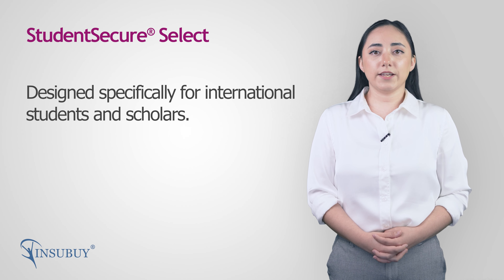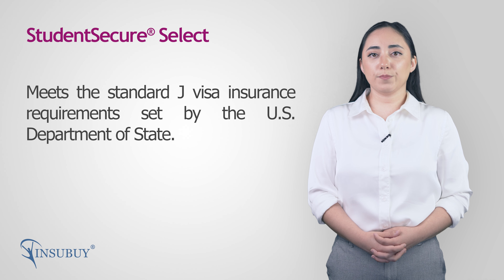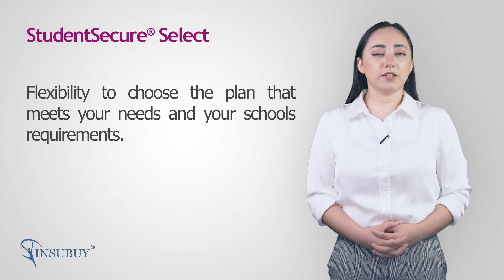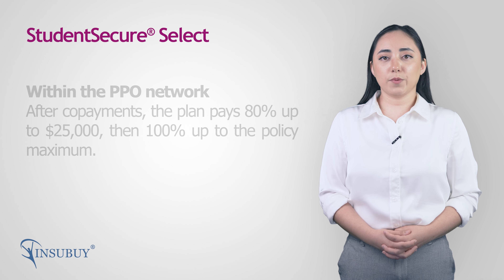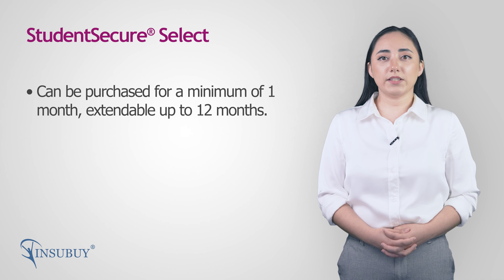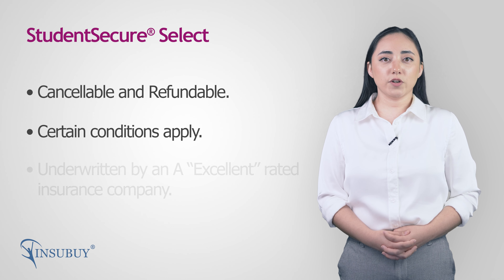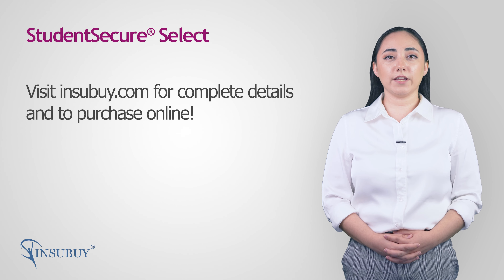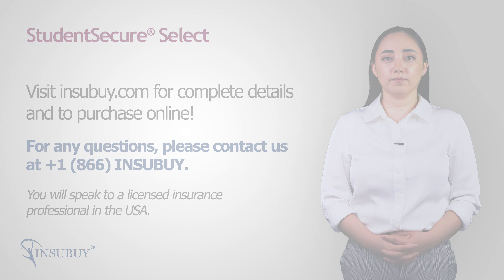StudentSecure Select Insurance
StudentSecure Select is in insurance plan designed specifically for international students and exchange visitors in need of coverage outside their home country, including during international travel.

The plan also meets standard J visa insurance requirements set by the U.S. Department of State, so it is suitable for many exchange visitors and visiting scholars.

As different schools have different insurance requirements for their international students, StudentSecure provides the flexibility to choose the insurance plan that meets the minimum requirements set by the school and still be affordable.

StudentSecure Select offers the second highest level of coverage of all Student Secure plans.

To use the plan, you’d first pay the deductible. Within the PPO network, after copayments, the plan pays 80% up to $25,000, then 100% up to the policy maximum.

StudentSecure Select participates in the United Healthcare PPO Network. When you visit providers within the PPO network, they can recognize the insurance, bill the insurance company directly, and charge network-negotiated fees.

You can purchase StudentSecure Select for as little as one month, and extend it up to 12 months. After that, the coverage can be renewed for a maximum duration of almost 4 years.

StudentSecure Select is both cancellable and refundable. Certain conditions apply.

The plan is underwritten by an insurance company that is rated A “Excellent”.

Make sure to review the brochure and the certificate wording for the complete details of plan benefits, exclusions, and restrictions.

Please visit insubuy.com for the complete details of StudentSecure Select and to make an instant purchase online.

For any questions related to the StudentSecure Select plan, please call us toll-free at (866) INSUBUY to speak to a licensed insurance professional in the US.